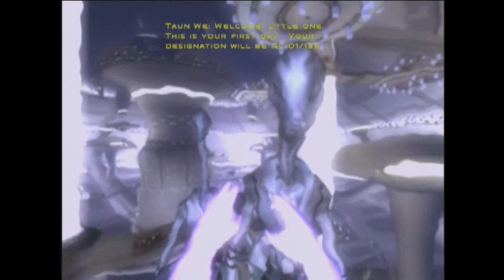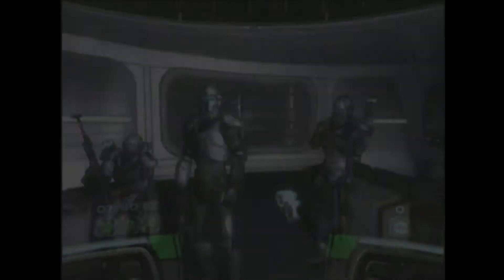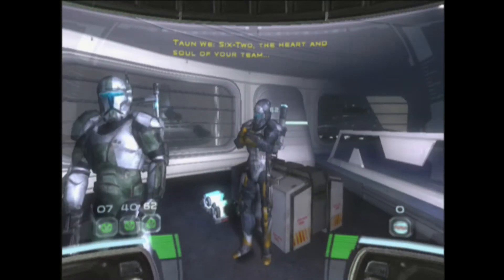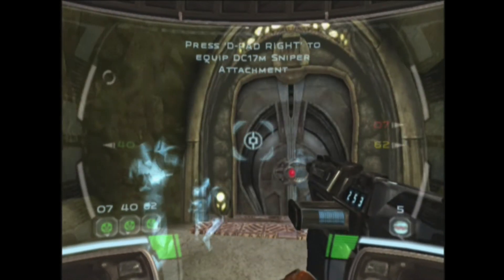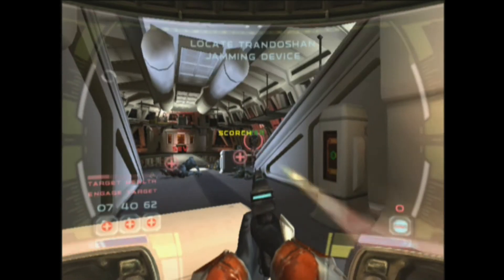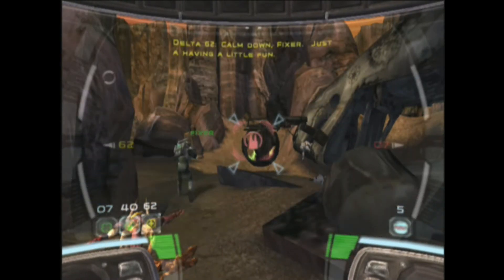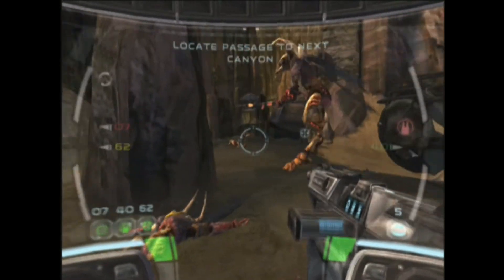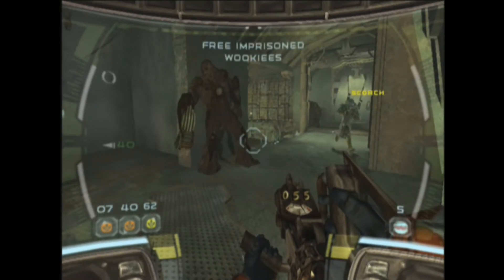Star Wars:Republic Commando (Xbox) - VF Mini-Sodes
On today's Mini-Sode, we delve back into the world of Star Wars, the Prequel era specifically, and check out LucasArts' attempt to make their own version of Halo. But do these commandos succeed in their mission?

Update: As of 4/26/2018, Star Wars: Republic Commando will be backwards compatible on Xbox 1

If you enjoy the content made here and would like to help this channel grow, consider becoming a patron! Any and all help is eternally appreciated!